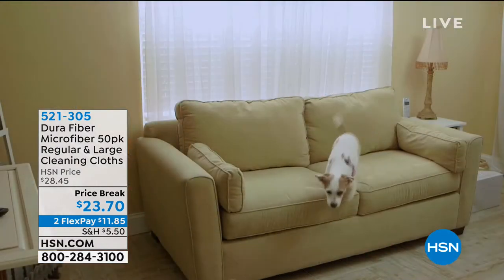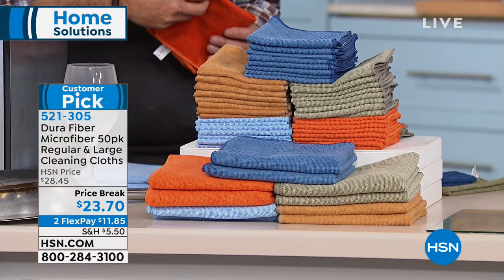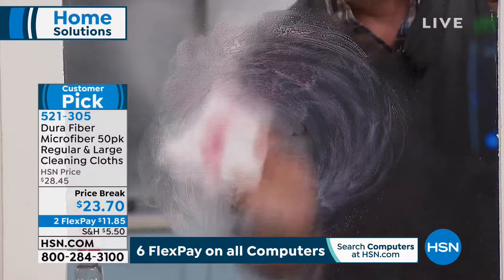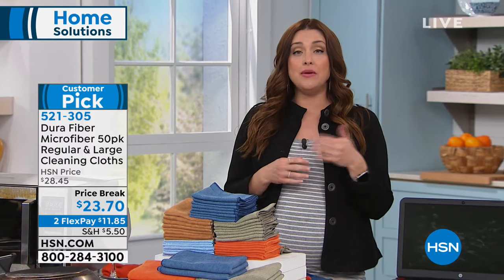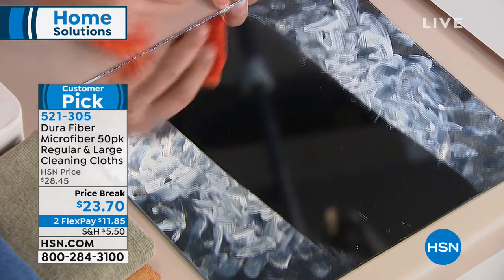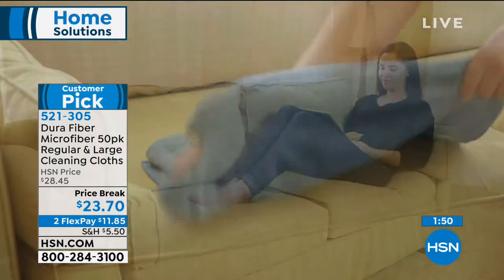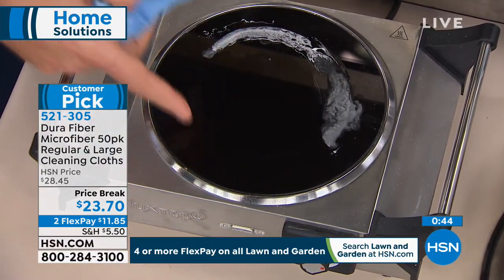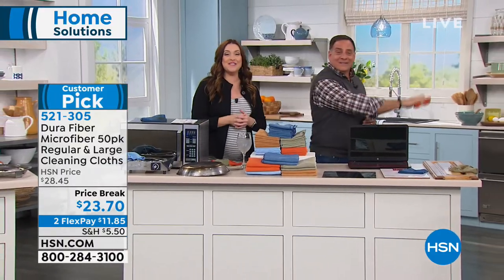Dura Fiber Microfiber Regular/Large Cleaning Cloth 50pk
Dura Fiber Microfiber 50pack Regular and Large Cleaning Cloths
Tackle large jobs and small with this handy pack of cleaning cloths. Made of durable microfiber, these cloths are perfect for dry...